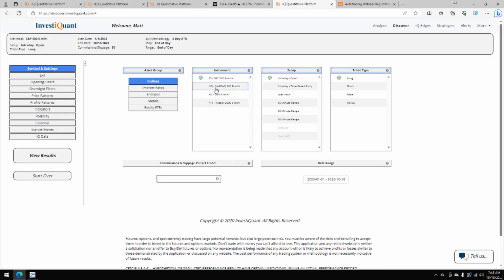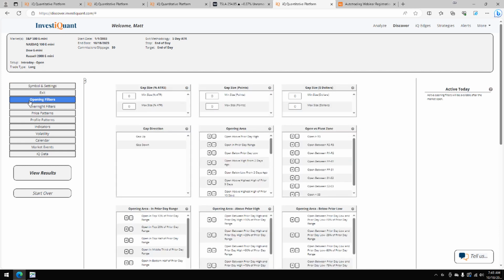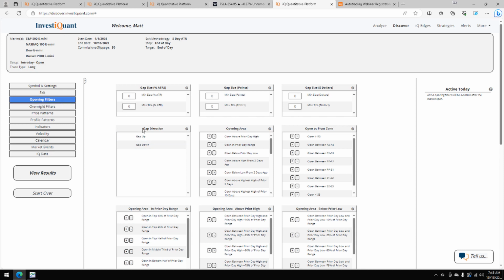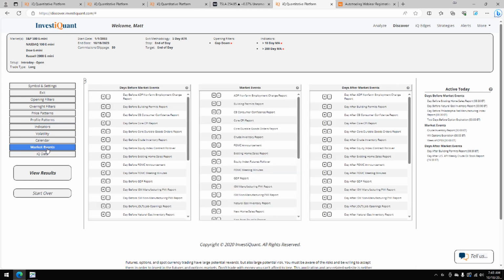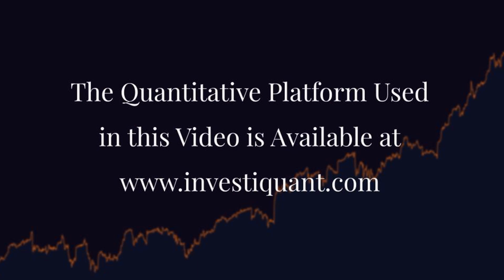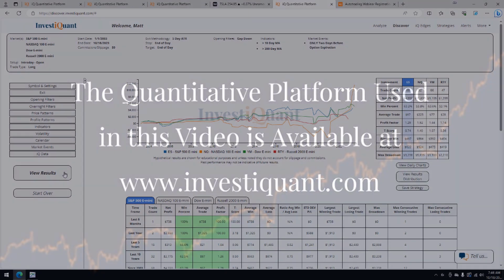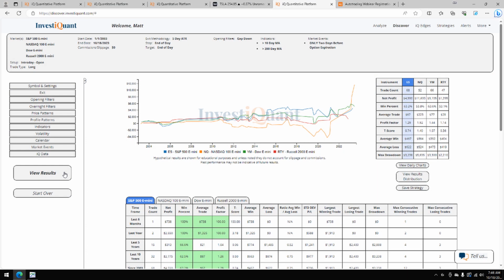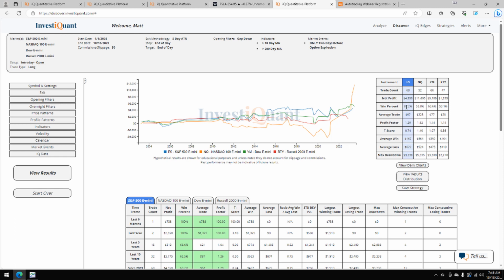Options expiration is on Friday, here is what the market has done 2 days prior to OPEX.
Register for our Autotrading with iQ Webinar TODAY, at 4:30 pm ET